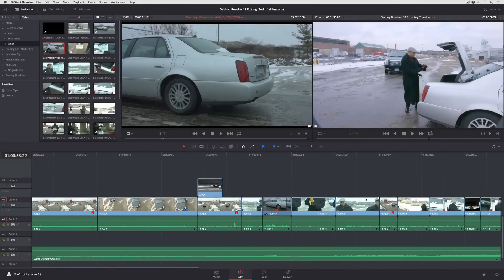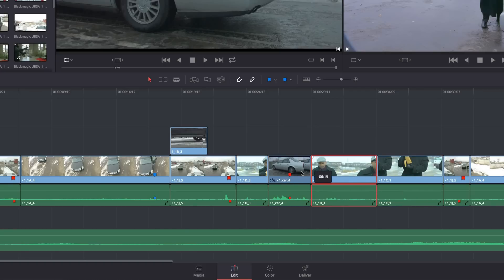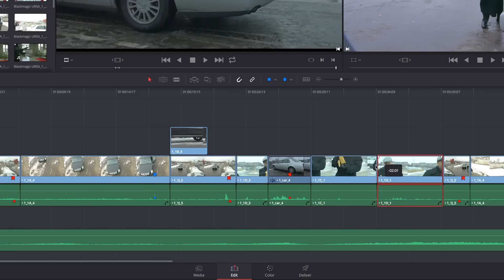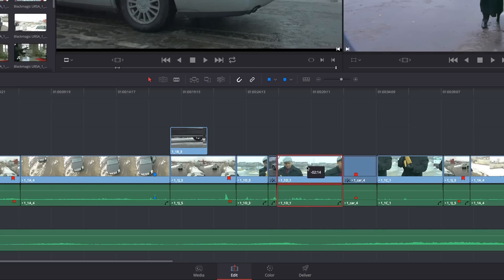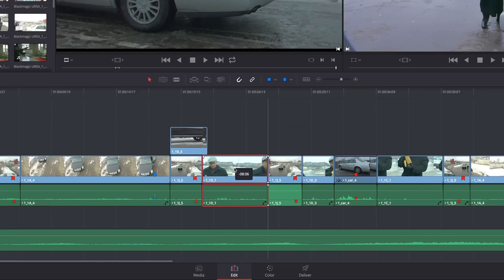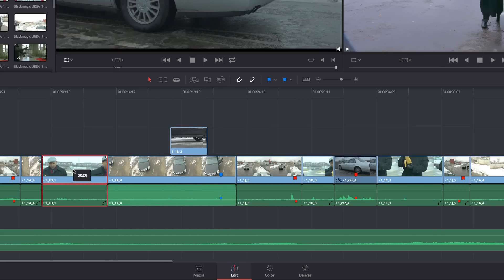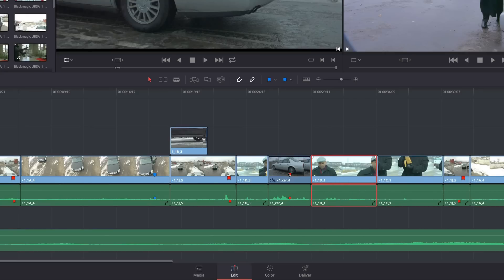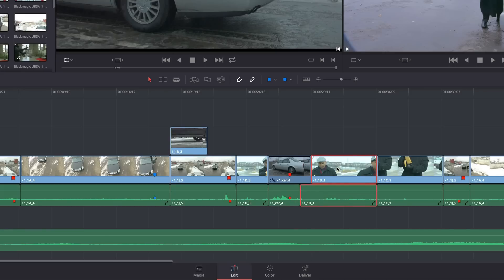DaVinci Resolve in Under 5 Minutes: Performing Swap Edits in DaVinci Resolve 12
In this episode of DaVinci Resole in Under 5 Minutes, Alexis van Hurkman will show you how to quickly make swap edits and swap insert edits using simple keyboard modifiers.